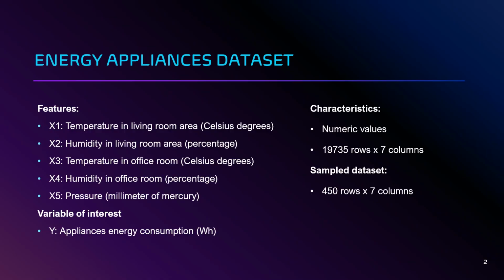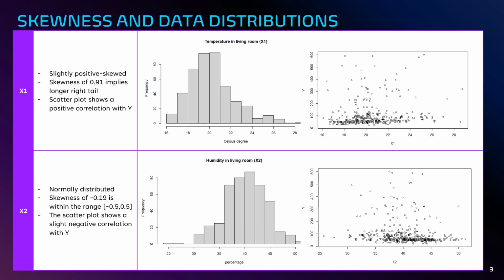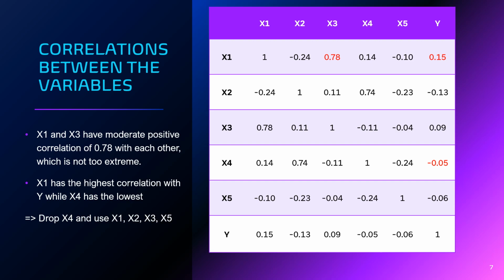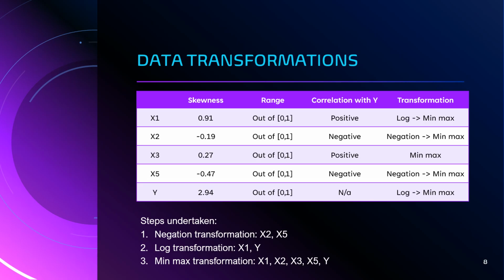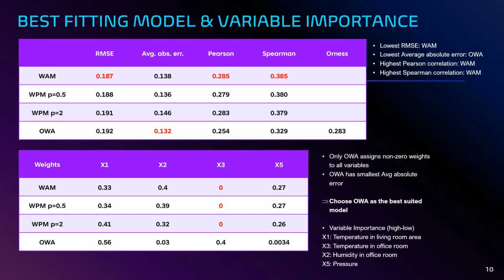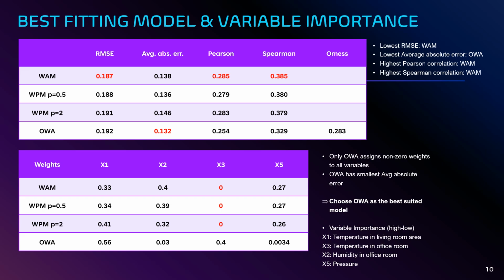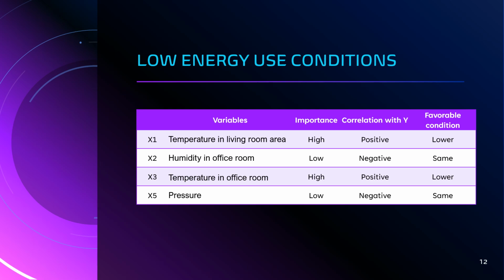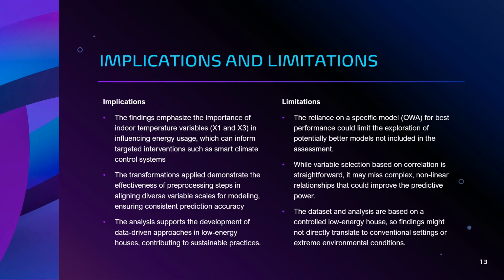SIT718 Assessment 2